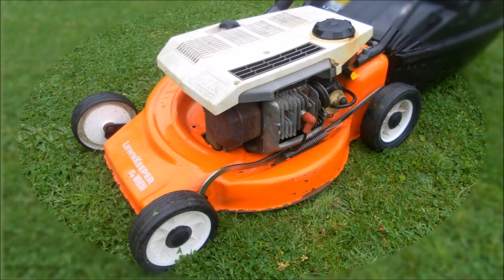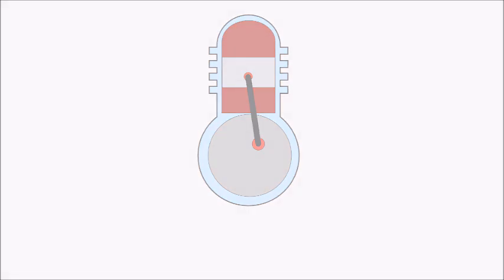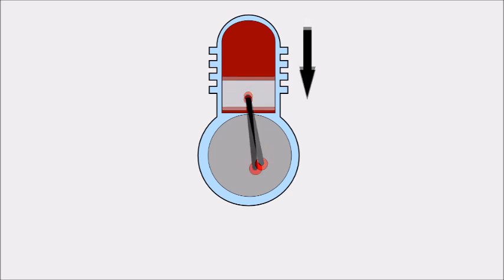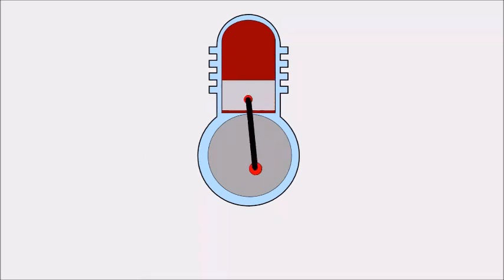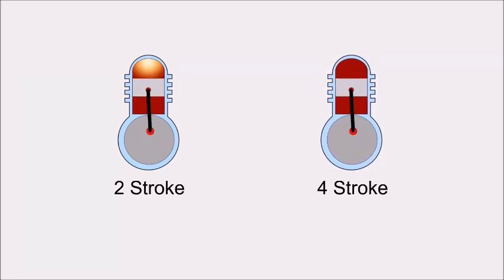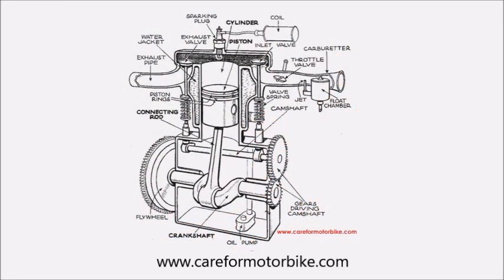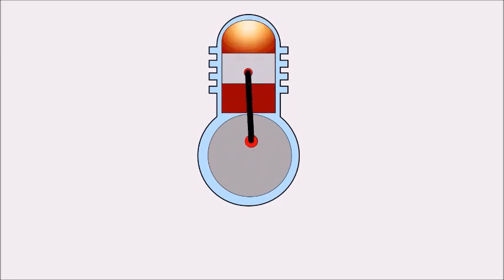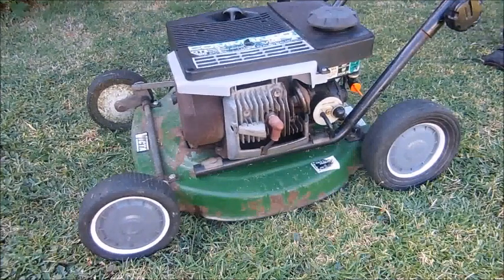What is a 2 Stroke Anyway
2 Stroke engines explained.